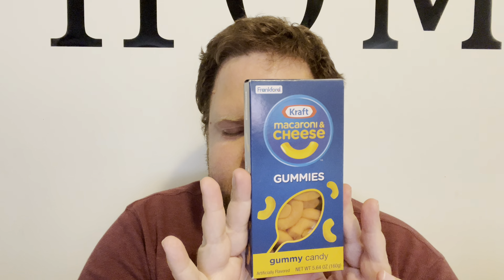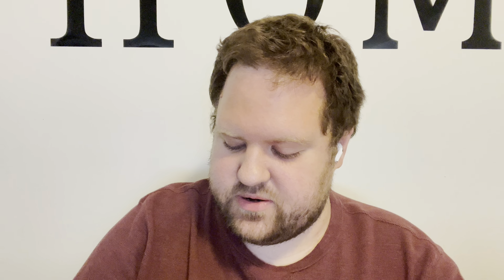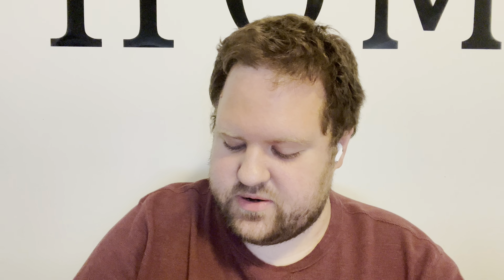Blind Guy Tries KRAFT Mac & Cheese Gummies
on this episode of blind guy tries I begin a three-part series of candy I find at five below first if we are going to do the kraft, macaroni and cheese gummy‘s don’t forget to like comment and subscribe